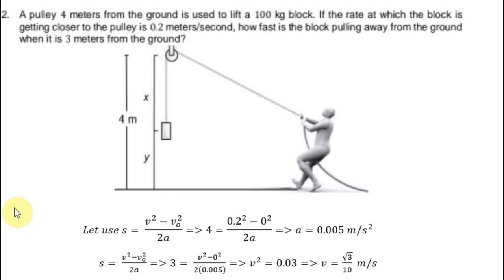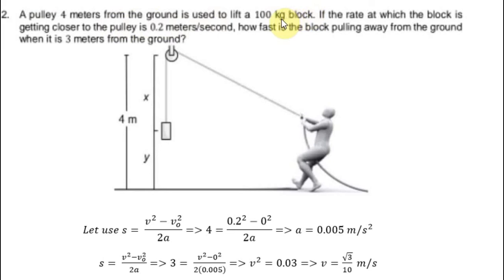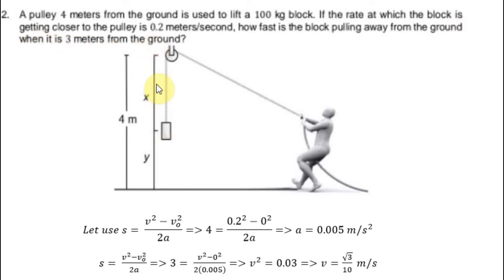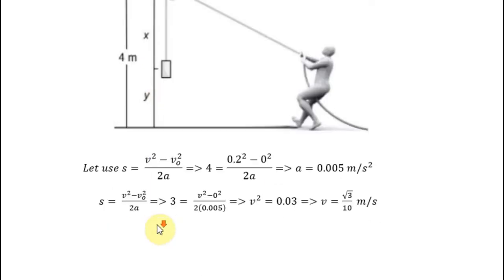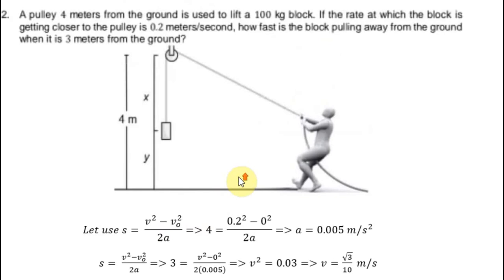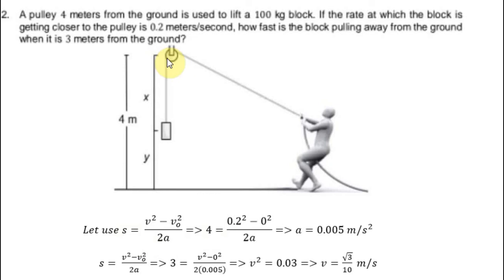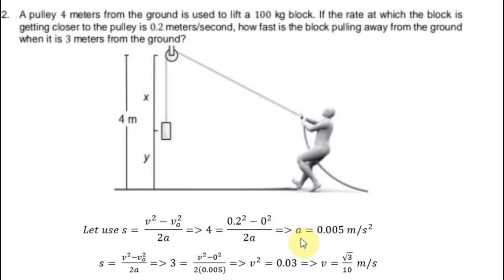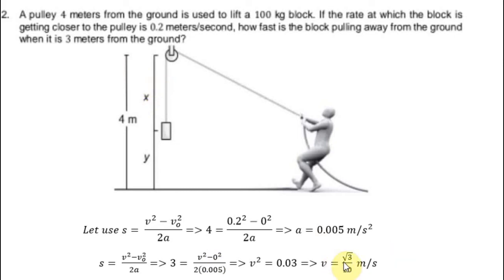A pulley 4 meters from the ground is used to lift a 100 kg block. If the rate at which the block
Here is a short video about answering of physics

Question: A pulley 4 meters from the ground is used to lift a 100 kg block. If the rate at which the block is getting closer to the pulley is 0.2meters/second. How fast is the block pulling away from the ground when it is 3 meters away from the ground?